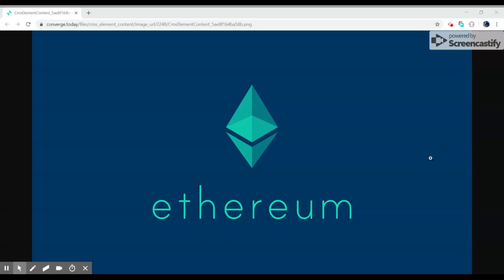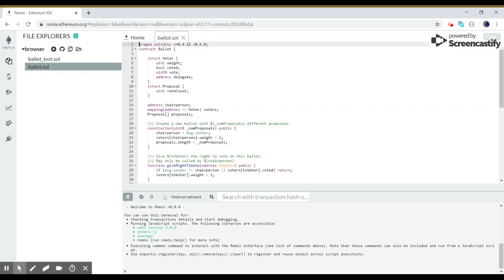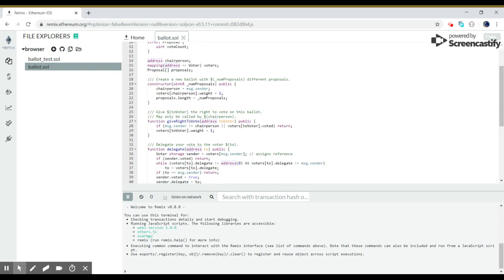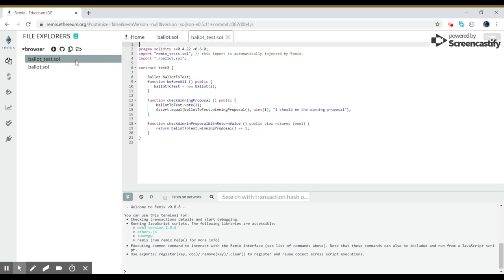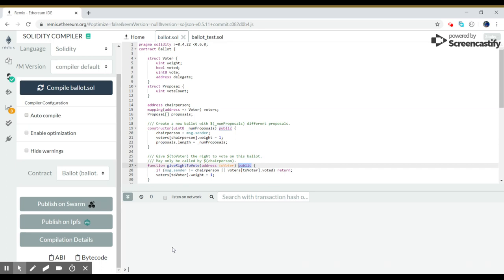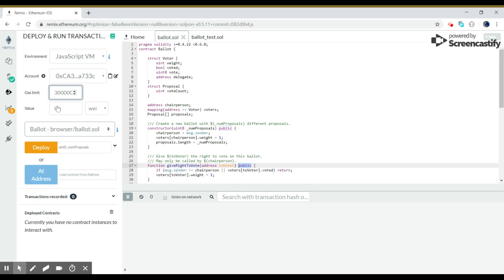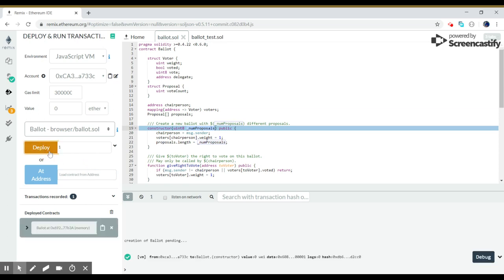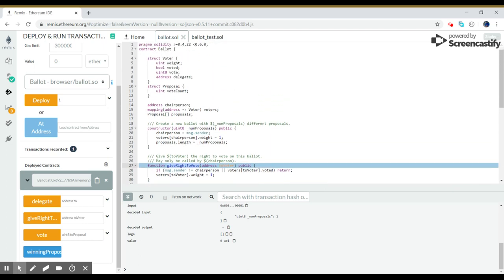Intro To Ethereum Remix IDE & Solidity Language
This video contains a basic introduction to ethereum IDE and it's features that can be used to write and test smart contracts written in solidity on your browser.

I am beginner youtuber, trying to share whatever I am learning.

Thanks